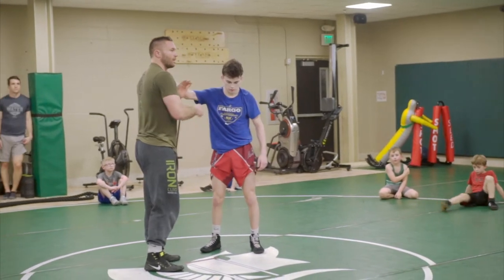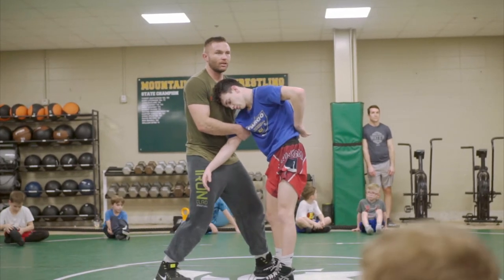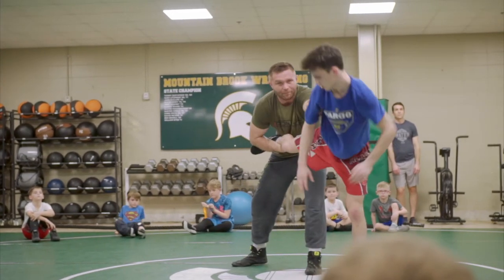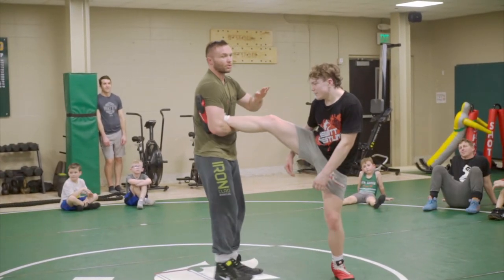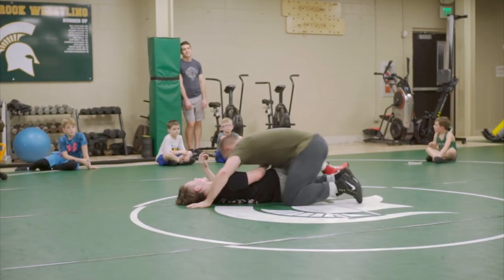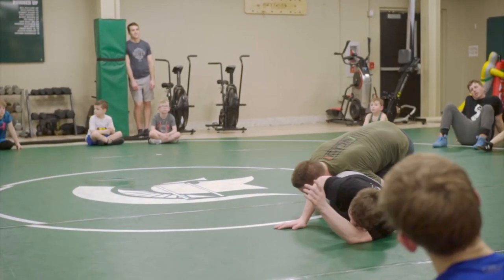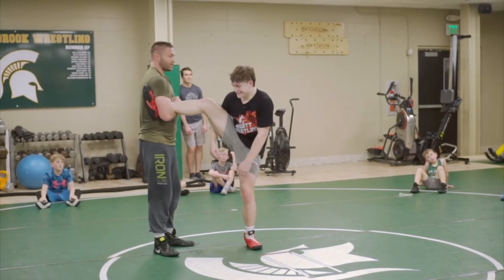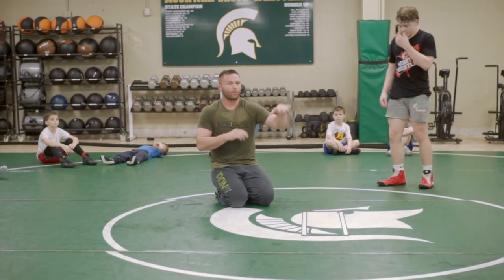COMMON MISTAKES in WRESTLING - PICK THE KNEE, not the...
Jake discusses how we use the armpit grip to manipulate their upper body and make their near leg LIGHT for us to attack easily.

Super simple stuff but super important.
Get it right.
Get it in your game